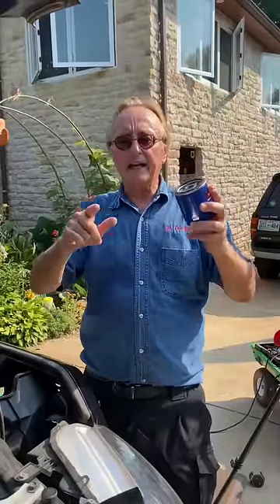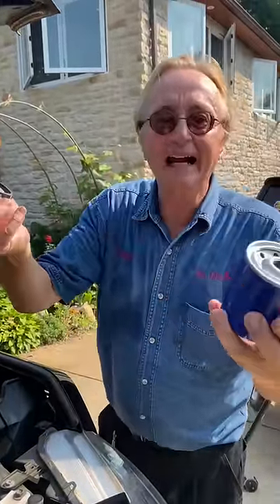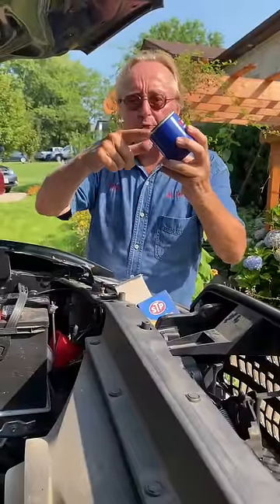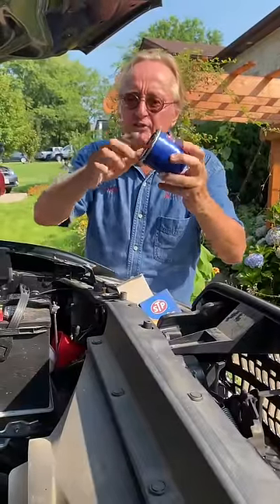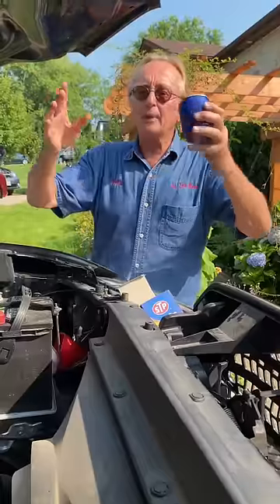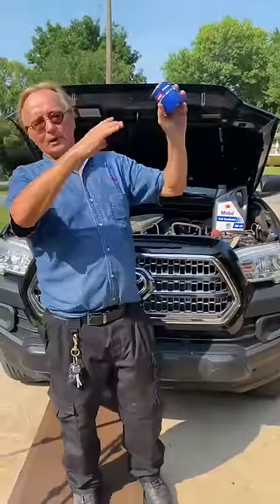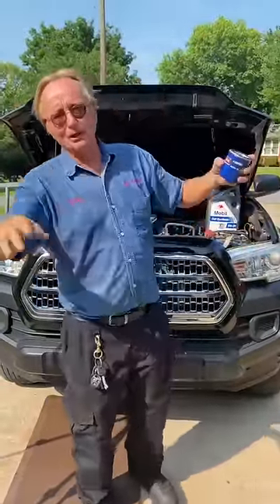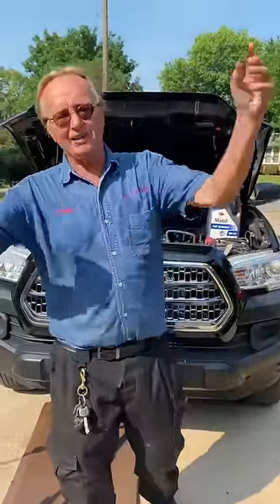If You Change Your Engine Oil Like This You’re Stupid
⬇️Scotty’s Top DIY Tools:
1. Bluetooth Scan Tool
2. Mid-Grade Scan Tool
3. My Fancy (Originally $5,000) Professional Scan Tool
4. Cheap Scan Tool
5. Dash Cam (Every Car Should Have One)
6. Basic Mechanic Tool Set
7. Professional Socket Set
8. Ratcheting Wrench Set
9. No Charging Required Car Jump Starter
10. Battery Pack Car Jump Starter